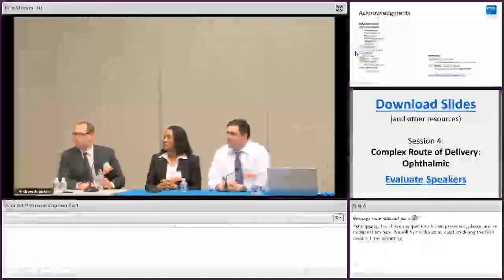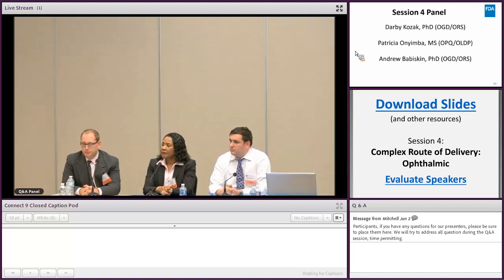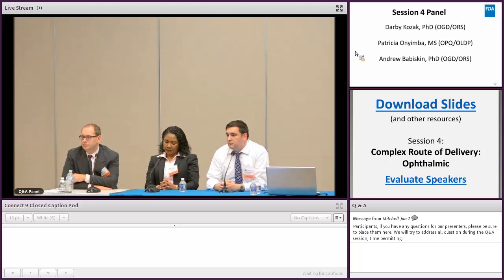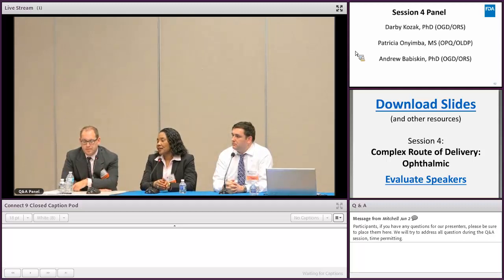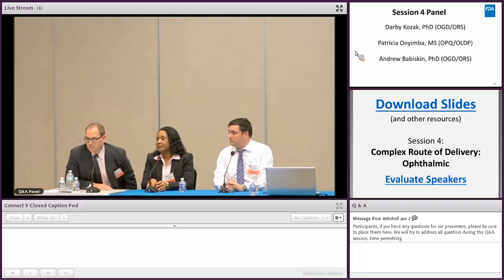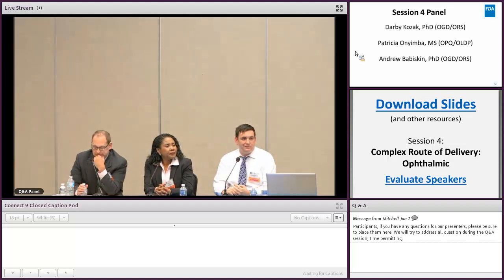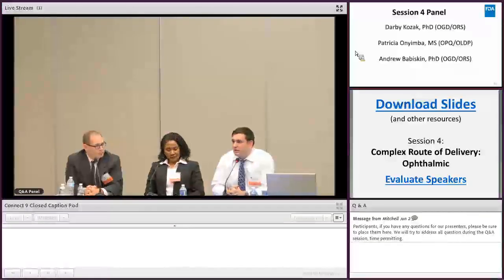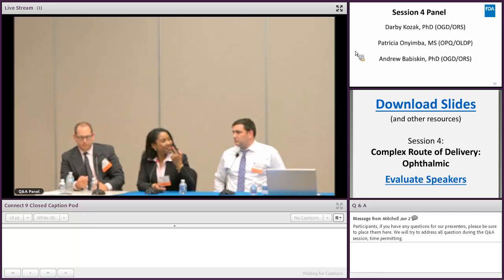Questions and Panel Discussion (20of39) Complex Generics 2018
Presenters respond to audience questions.